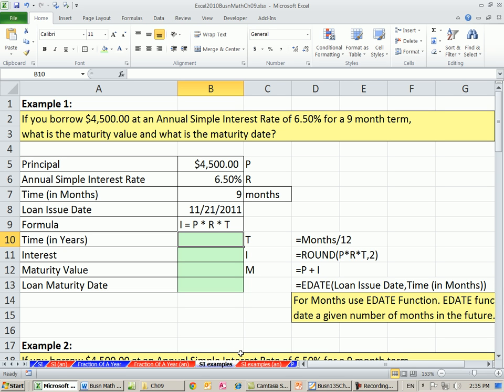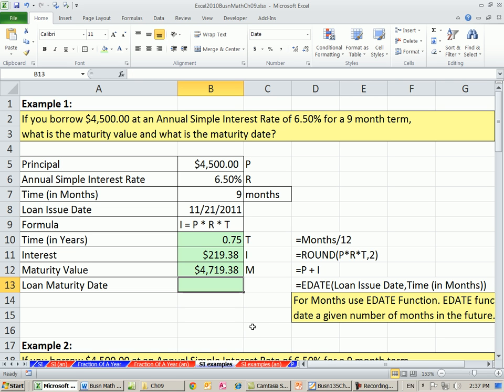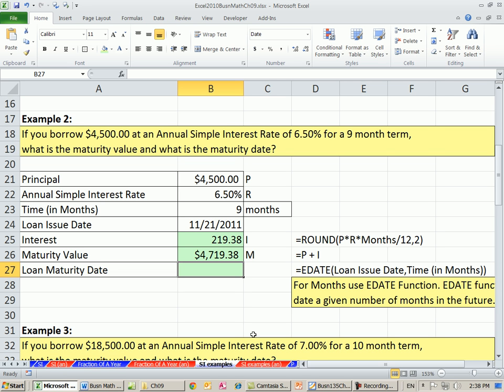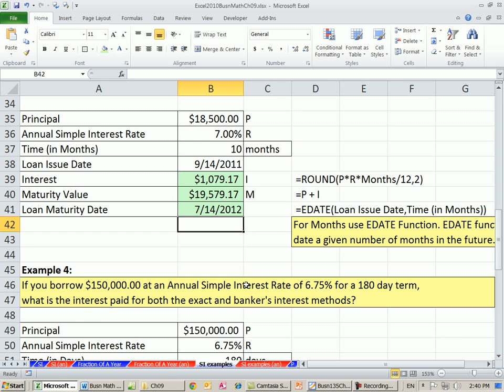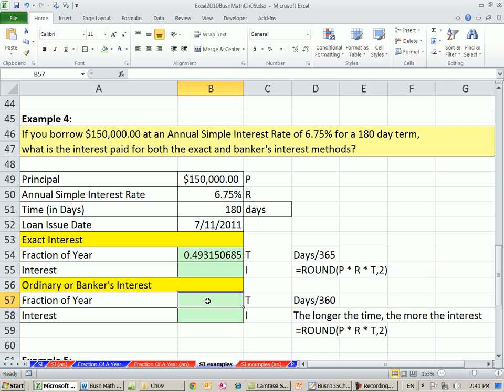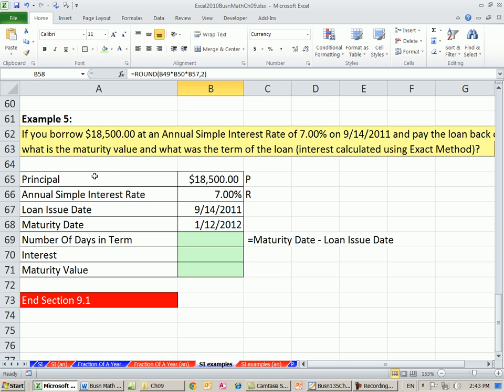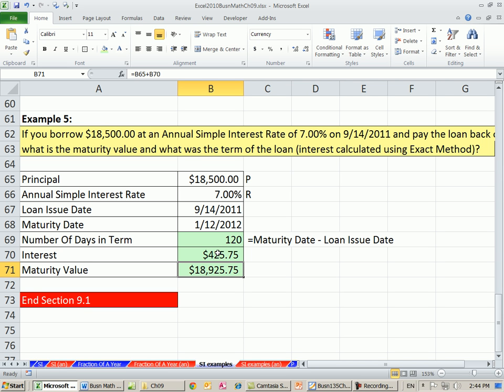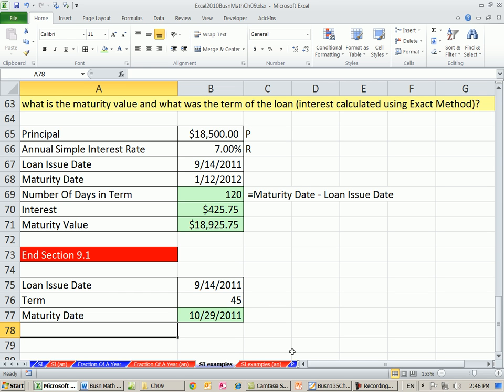Excel 2010 Business Math 75: Simple Interest: Calculating Interest, Maturity Value & Maturity Date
In this video learn how to calculate:
1. Simple Interest calculations when term is given in months
2. Simple Interest calculations when term is given in Days (Calculate Exact and Banker's Interest)
3. Use EDATE function to find Maturity Dale